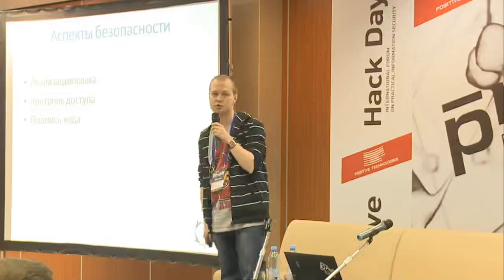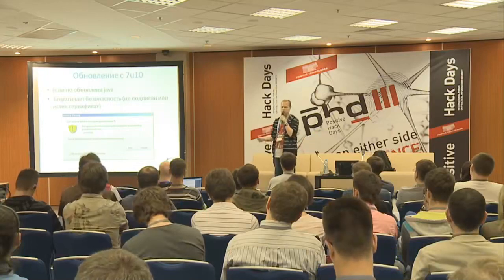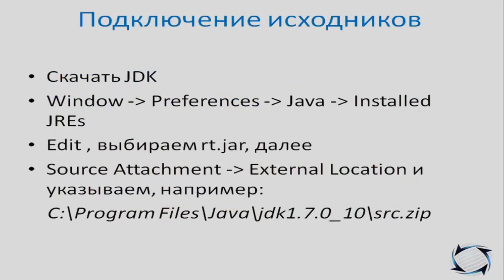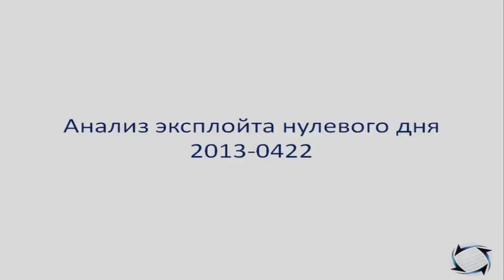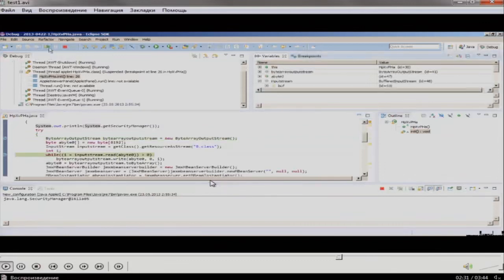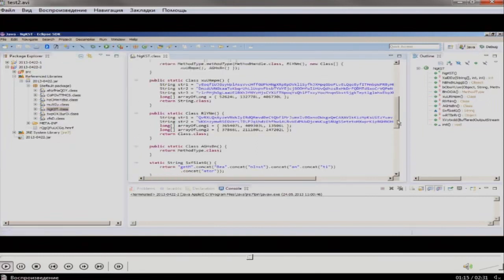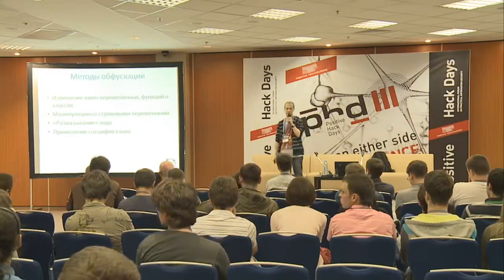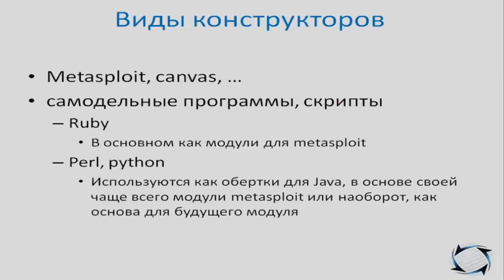Java Everyday System Analysis of Java 0 day Exploits